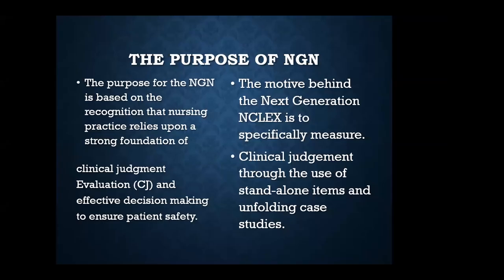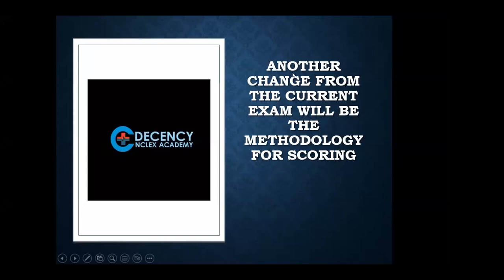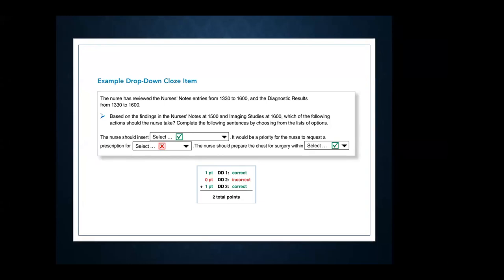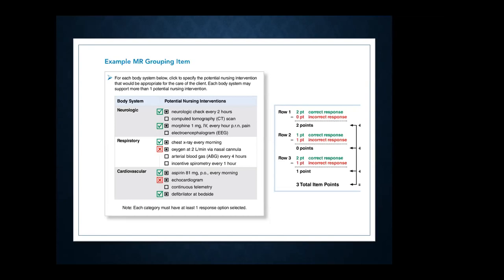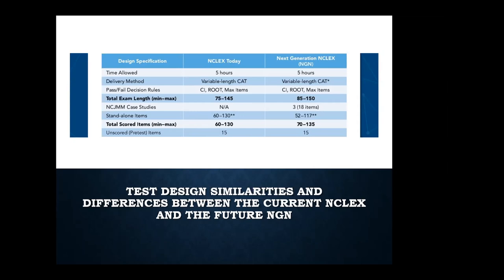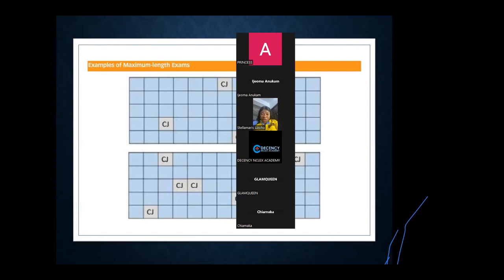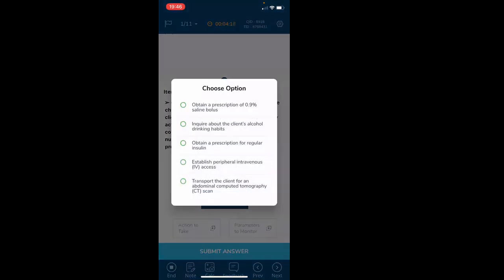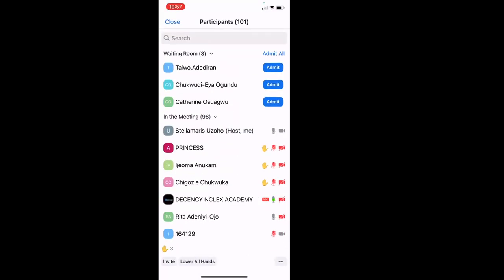DNA NEXT GENERATION NCLEX PART 1